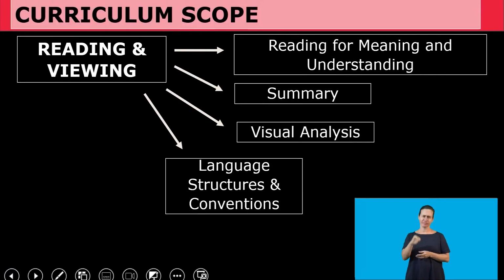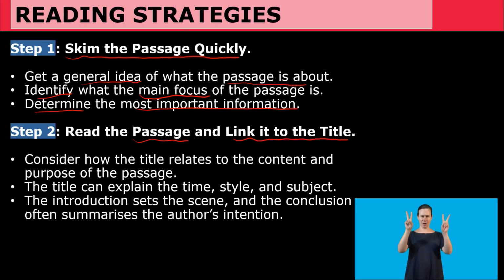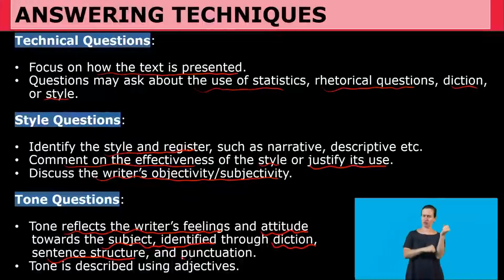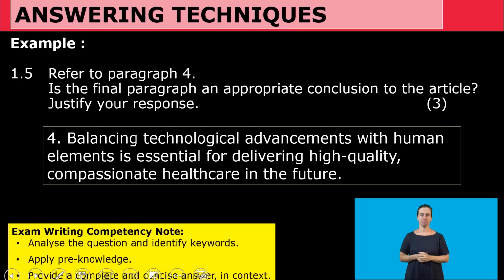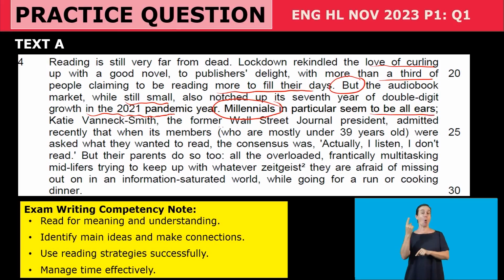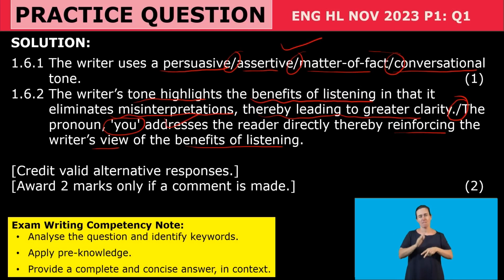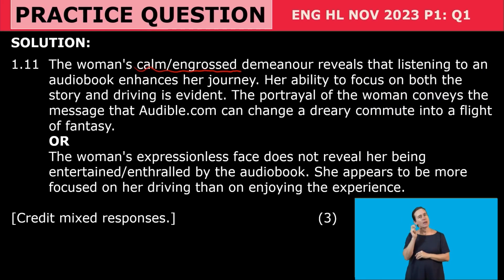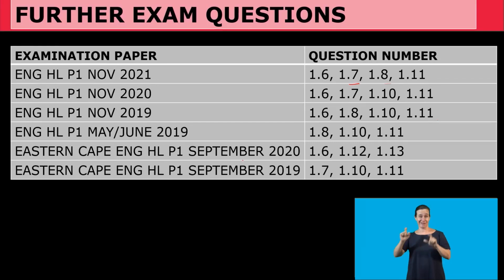English HL Reading For Meaning and Understanding